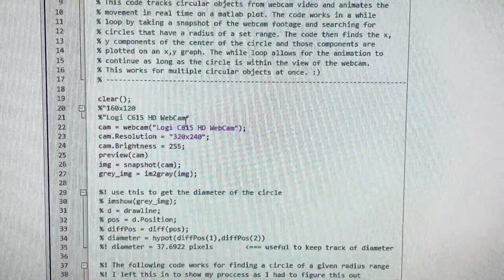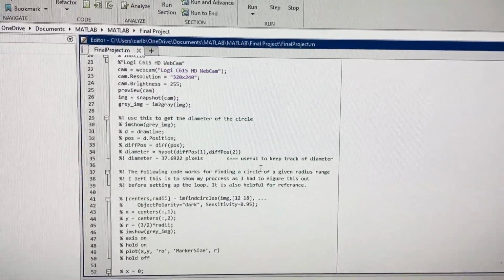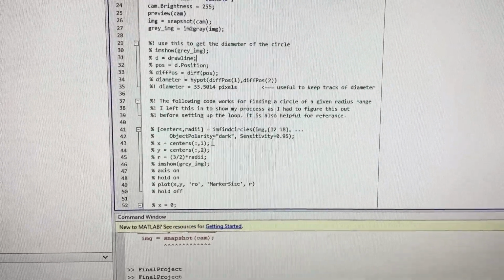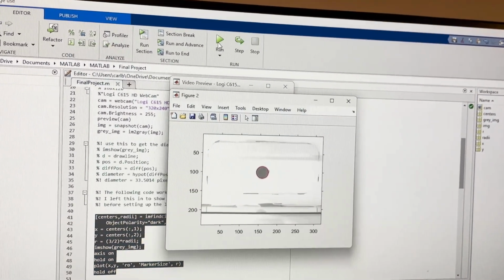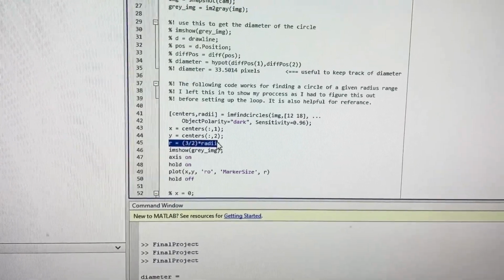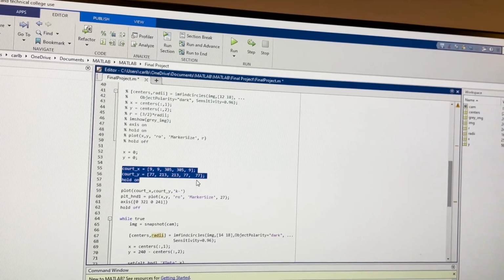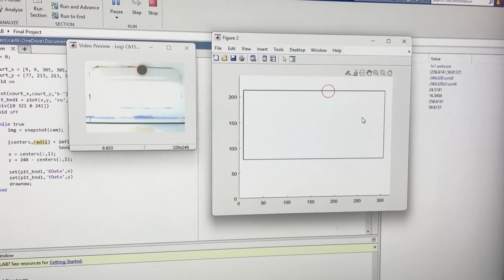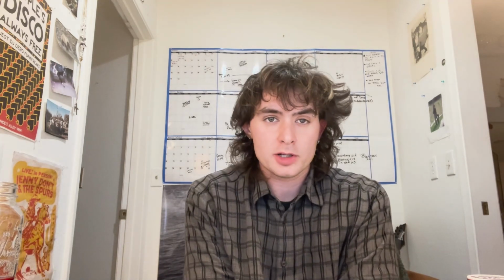ENGR30 Design Project